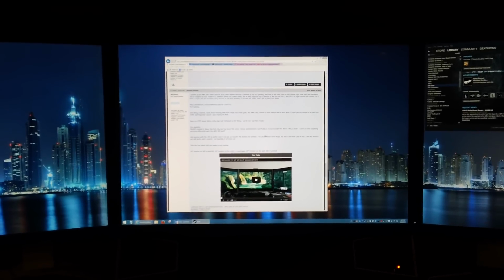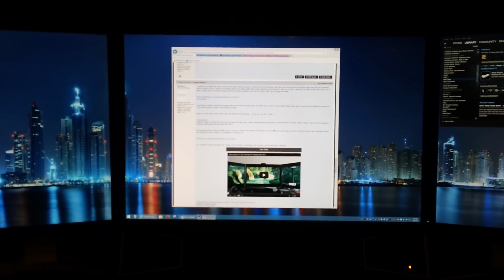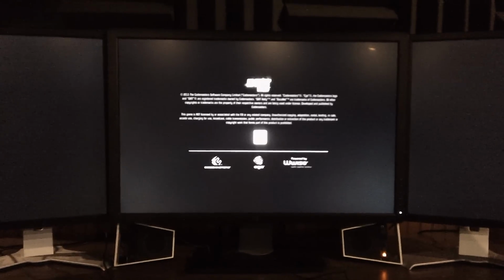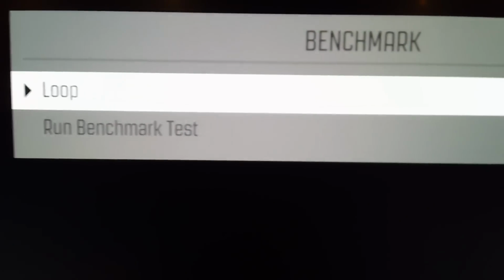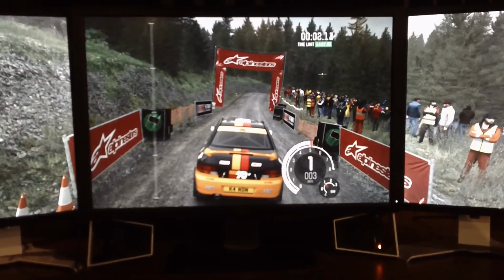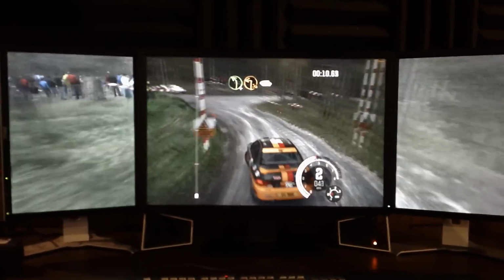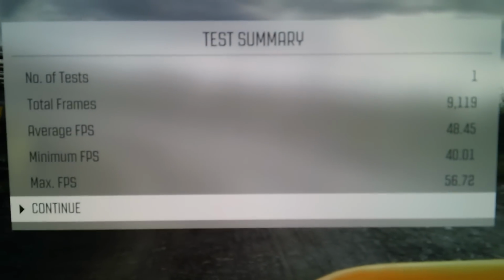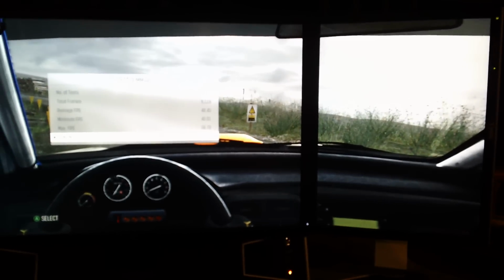PLP Gaming on a AMD R9 285 - DiRT Rally - Monitors are Dell 3014, and two flanking Dell 2007FP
Showcasing DiRT Rally with the AMD R9 285 card at 5146x1600 (bezel corrected) resolution.  This is the first and only card currently available to support PLP gaming in hardware.  Softth allows for PLP gaming with software support but only supports up to DX9 - and because it software, it will be slower than hardware support.  The AMD 285 graphics card will natively support DirectX 12 when it becomes available.  Pay special attention to note that the 285 is the Tonga architecture.  The 280 and 290 cards will NOT support PLP in hardware.  Only the Tonga architecture at this time support PLP, and the sole card at the time of this video release that is the Tonga architecture is the AMD R9 285.